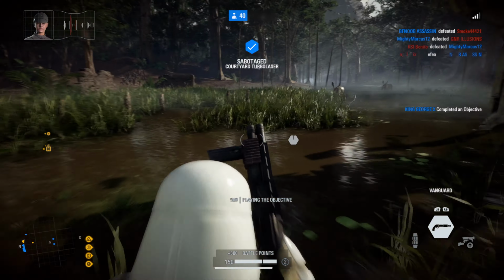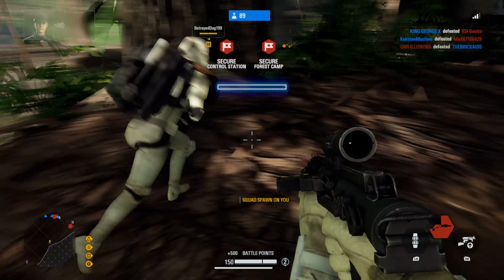Star Wars: Battlefront 2